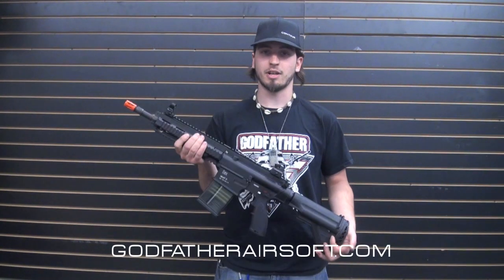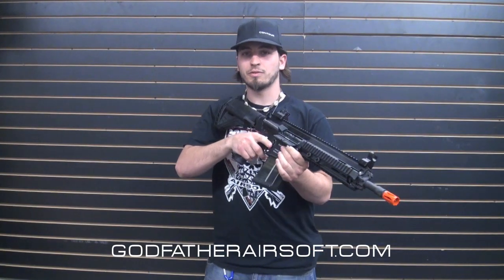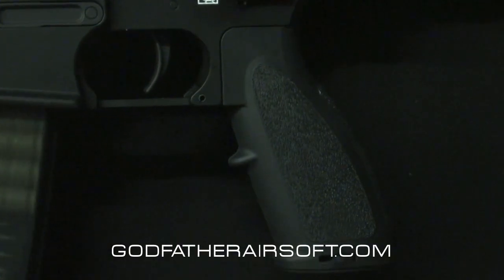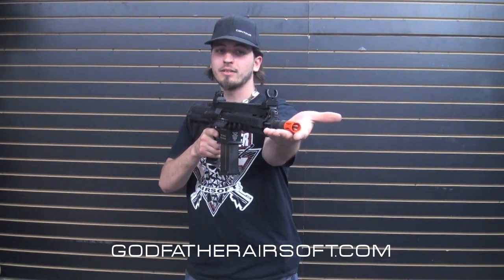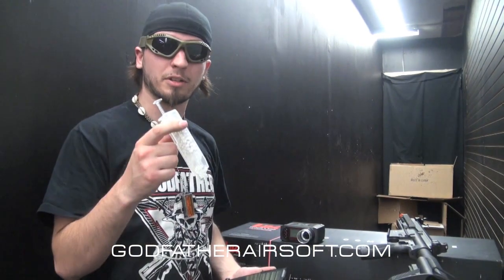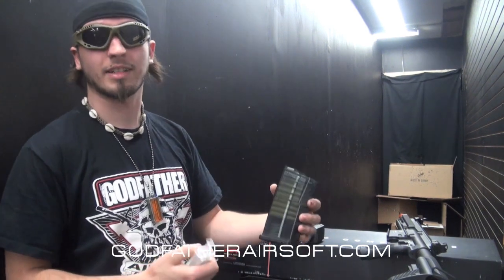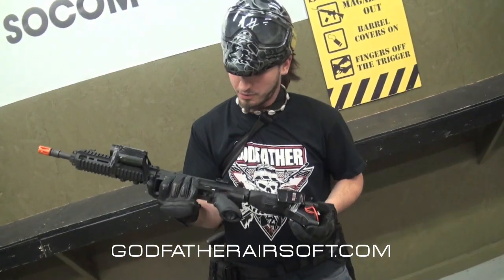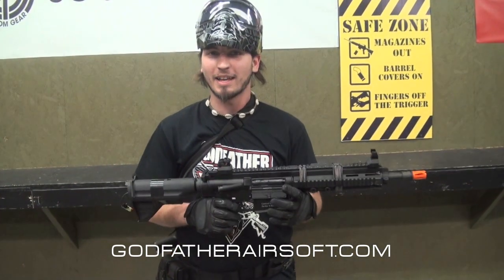Godfather Airsoft HK417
Join Vince the Godfather Airsoft Tech as he give an in-depth look into Umarex's new prototype HK417 airsoft rifle!